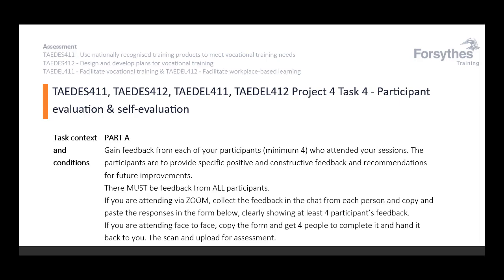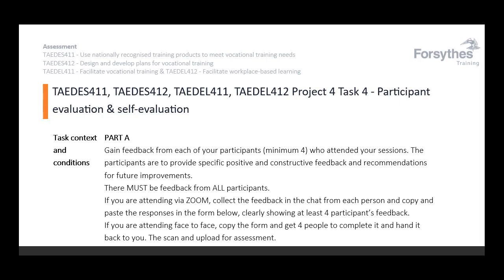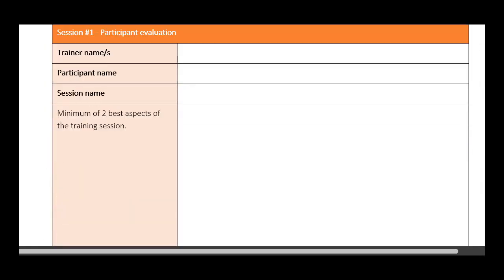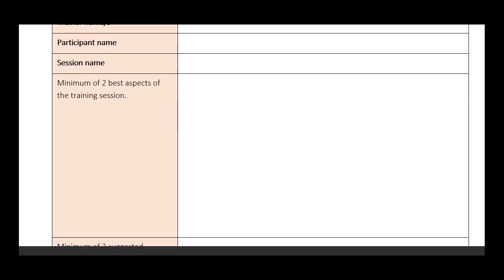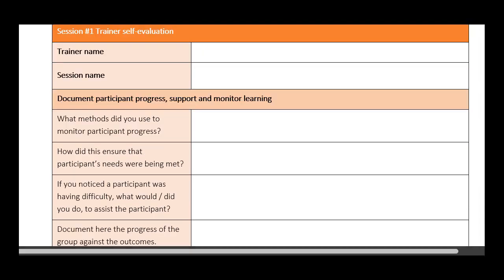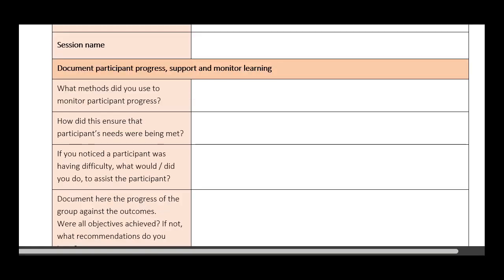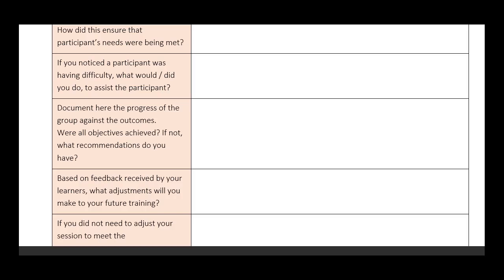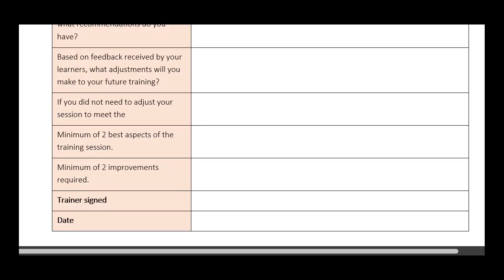TAEDES411, TAEDES412, TAEDEL411, TAEDEL412 - Project 4 - Task 4